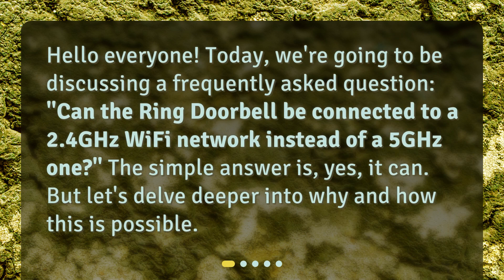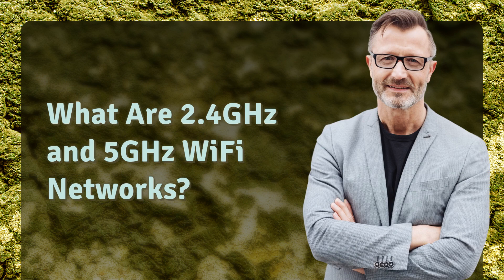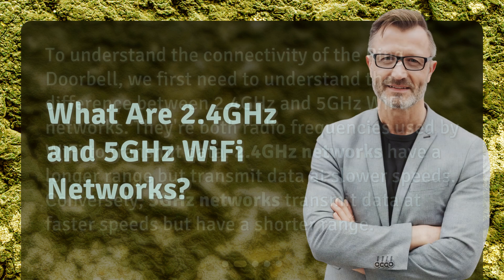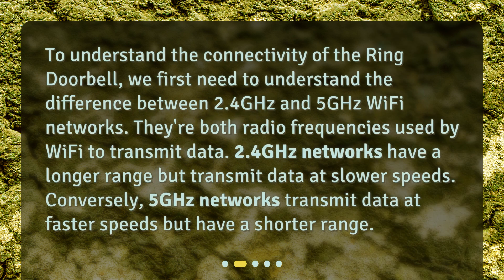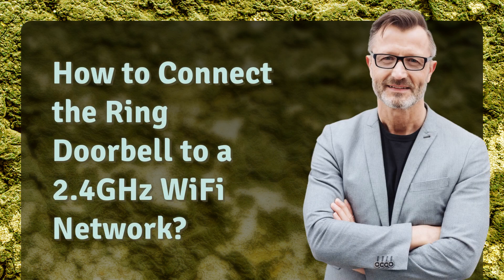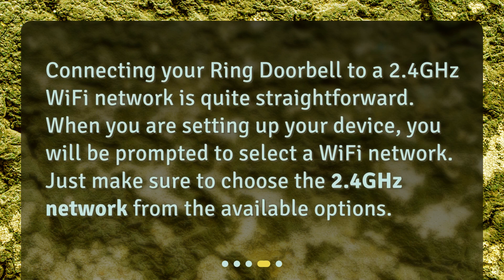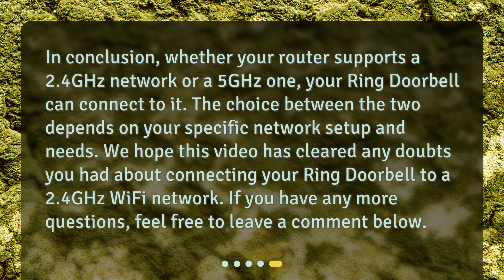Can the Ring Doorbell be connected to a 2.4GHz wifi network instead of a 5GHz one?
Connecting Your Ring Doorbell to a 2.4GHz WiFi Network • Connect your Ring Doorbell to a 2.4GHz WiFi network with ease! Watch this video to learn how to connect your device and understand the difference between 2.4GHz and 5GHz WiFi networks. Whether you have a 2.4GHz or 5GHz network, your Ring Doorbell can connect to it. Don't miss out on this informative guide!

00:00 • Can the Ring Doorbell be connected to a 2.4GHz wifi network instead of a 5GHz one?
00:27 • What Are 2.4GHz and 5GHz WiFi Networks?
00:59 • Why Does the Ring Doorbell Support Both Networks?
01:28 • How to Connect the Ring Doorbell to a 2.4GHz WiFi Network?